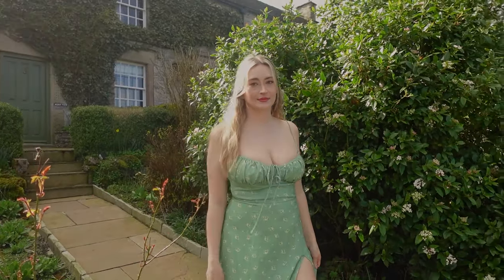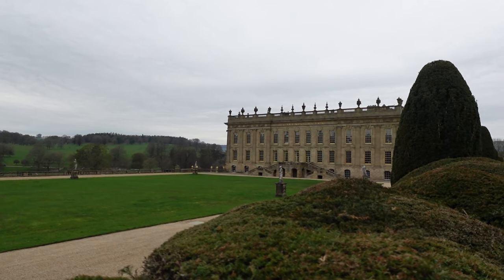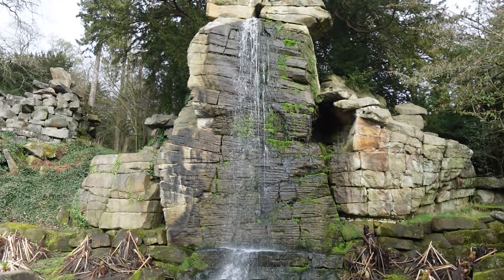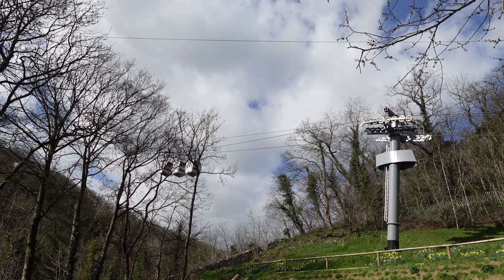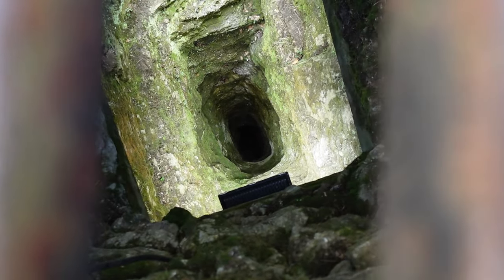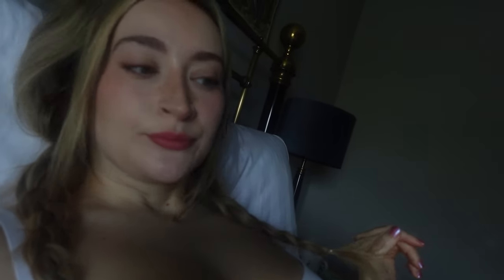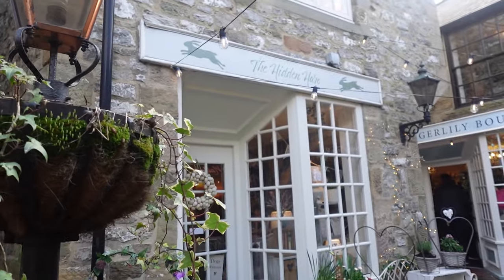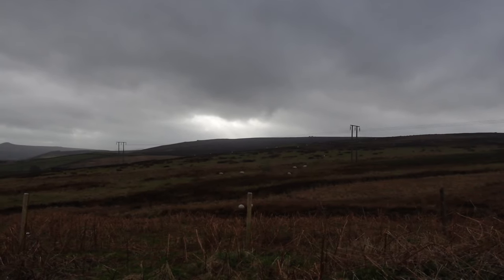A Romantic Weekend in The Peak District 🌿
Hello ❤️

Another UK adventure in the Peak District! I love exploring and finding fun day activities to do in the UK, it’s a much more fun and interesting place than I used to believe! This is the perfect couples destination, I hope you enjoy!